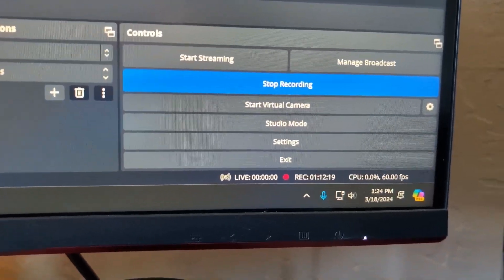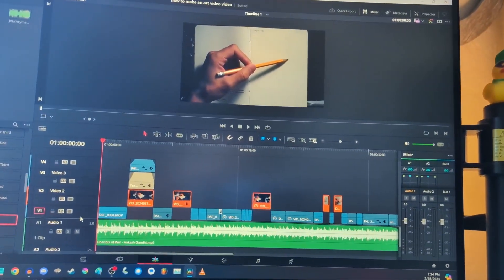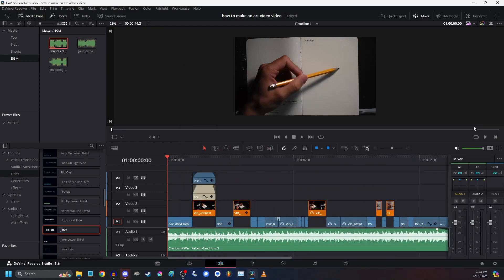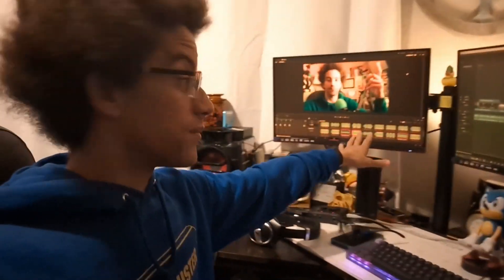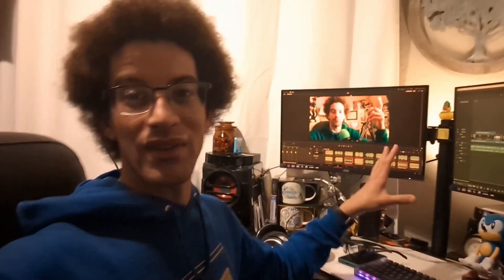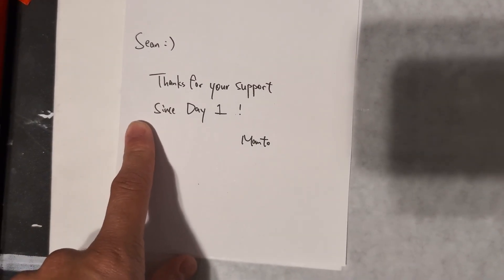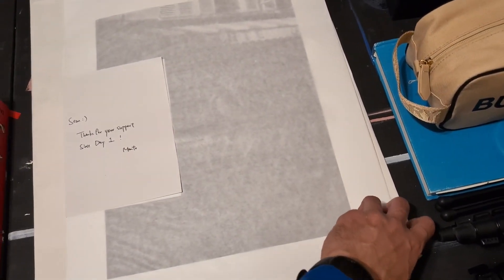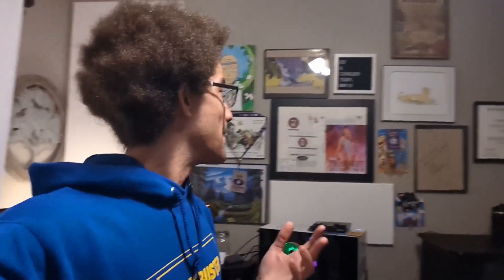Behind the scenes of How to Edit An Art Video Beginning to End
Hey everyone! this will show the thoughts of the video that I worked on and what we will have in the works for the next few weeks! from an amazing piece I got from my buddy Manto, to the next art piece that will be in the works!!! i said that already. oh. HERE WE GO!